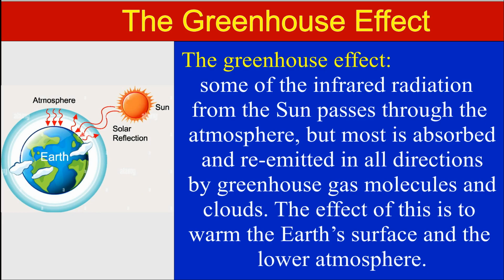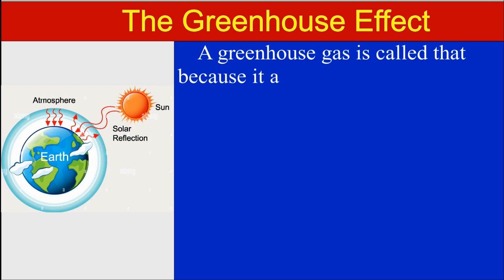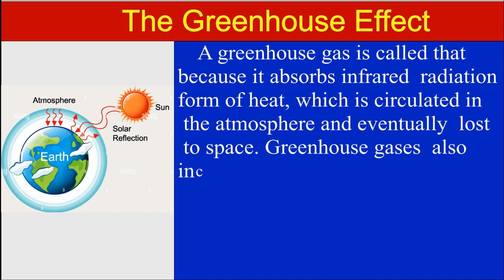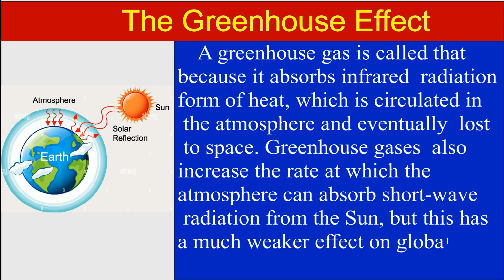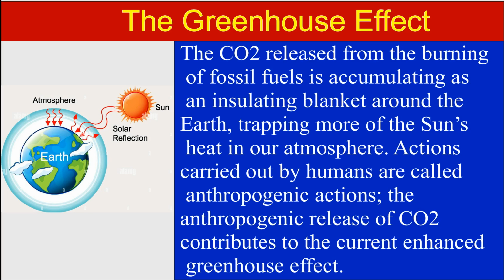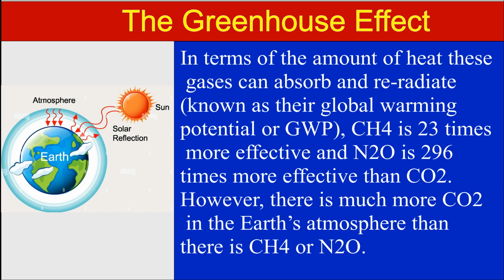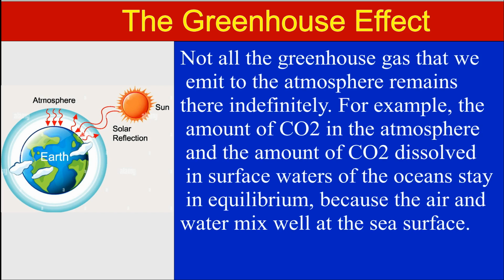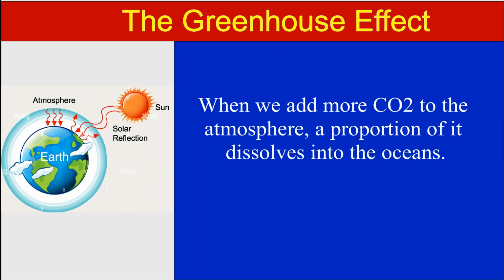Basic Concepts | The Greenhouse Effect | The Process of Greenhouse Effect | Open Science Class